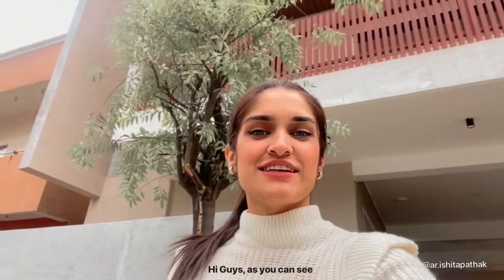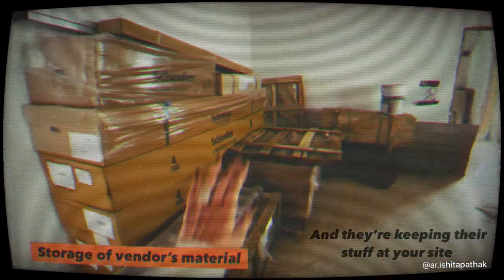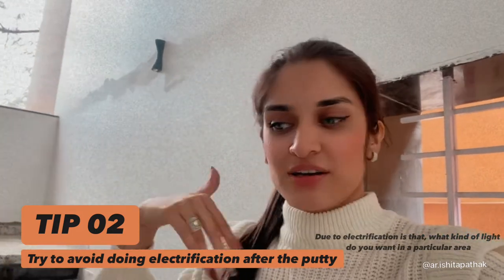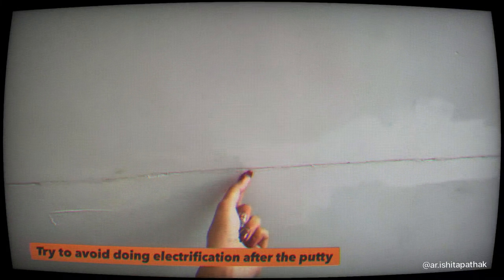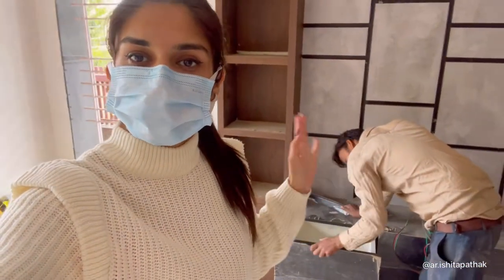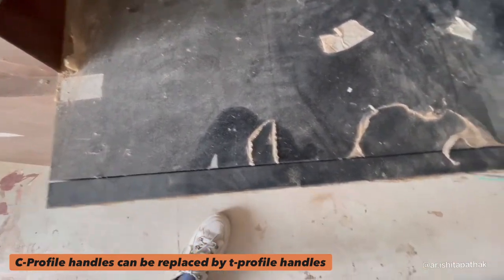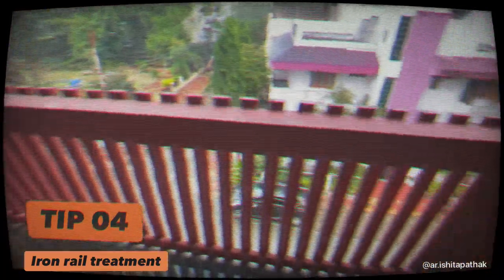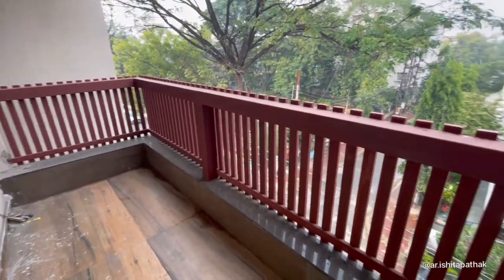Architectural Tips 101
Some Design here, some Architecture there in this one.